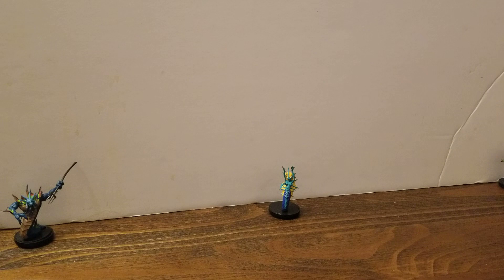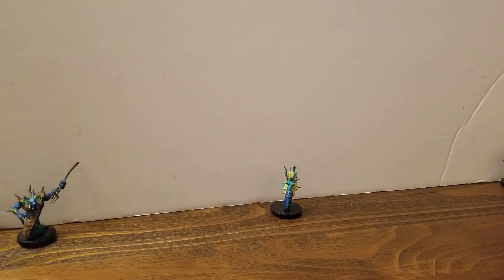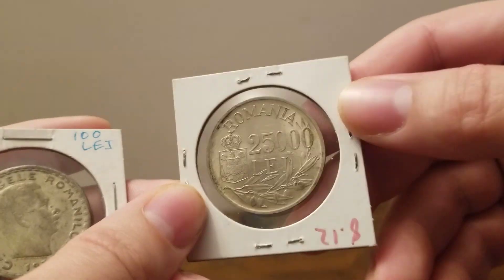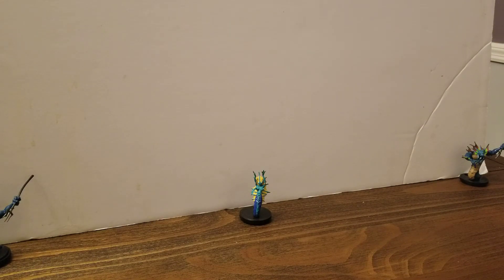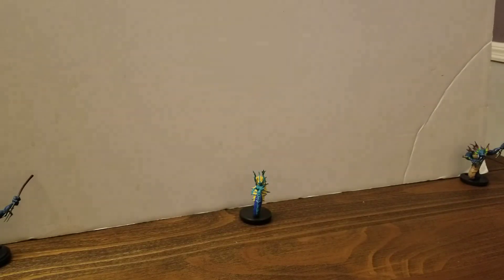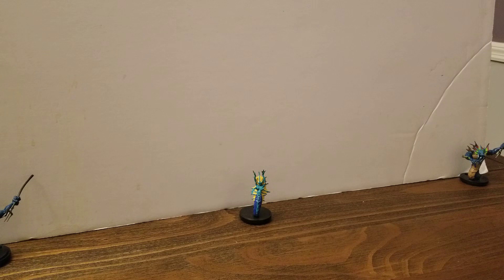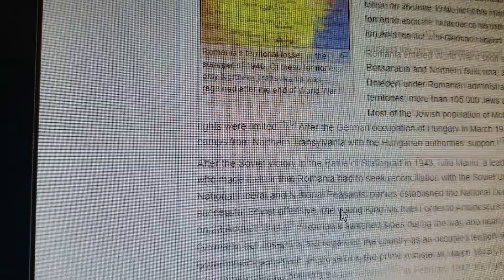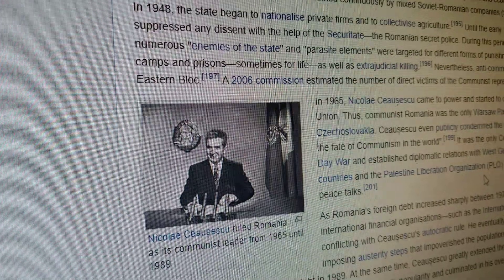Silver Coins Around the World- Romania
Get Lei'd